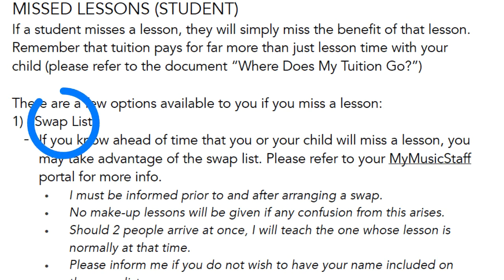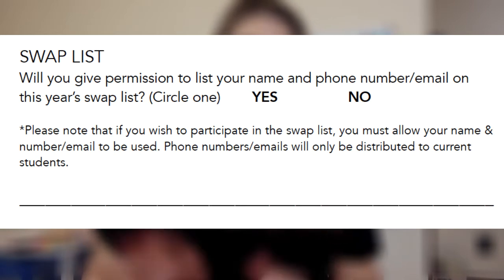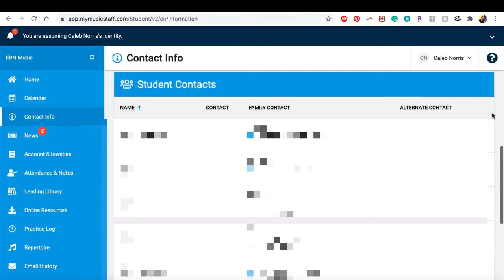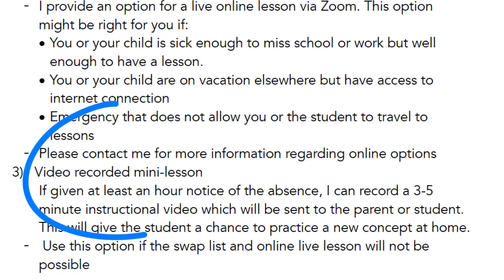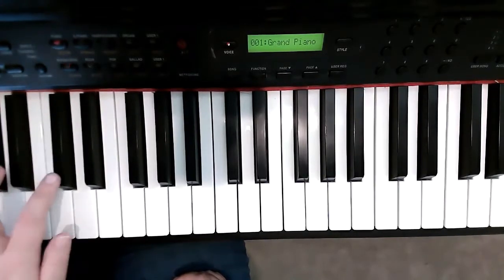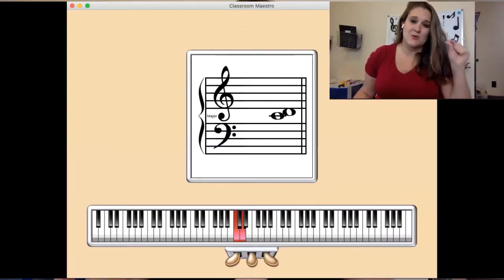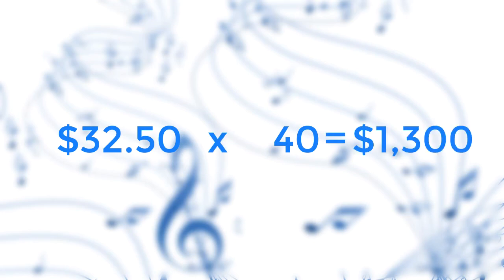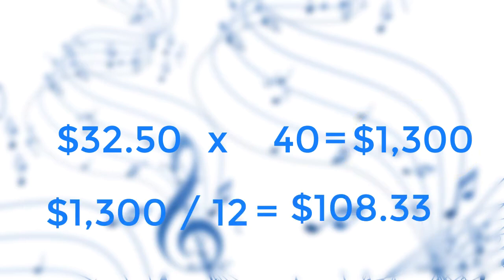Absences and Flex Week Explained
If you are a piano/voice student or parent, you might wonder how tuition is calculated, how absences work, and what a 'Flex Week' is. This video explains all of that. Hope it helps!